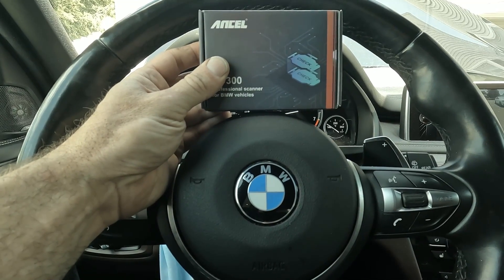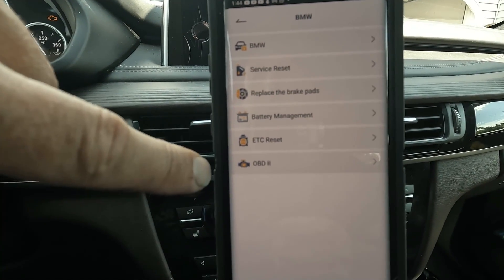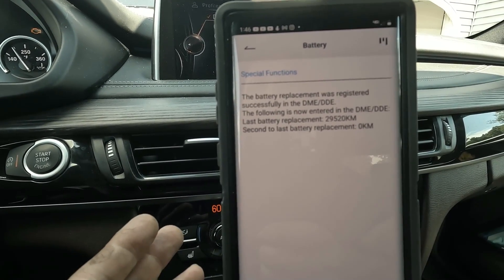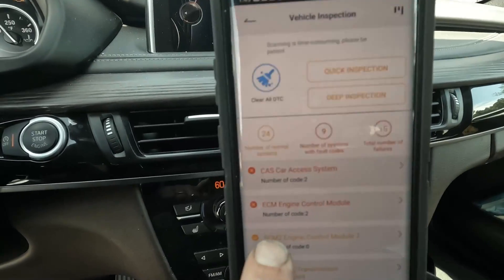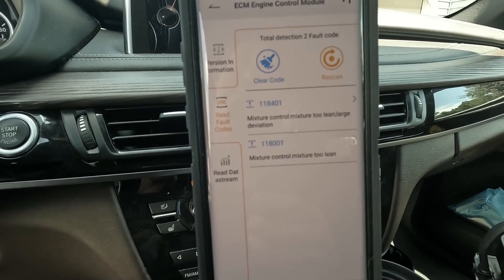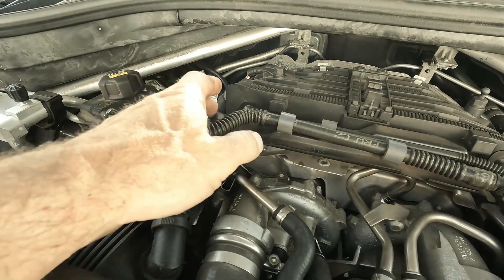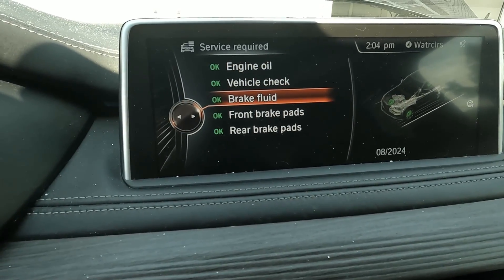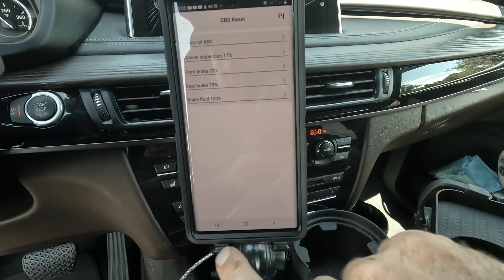How To Register A BMW BATTERY Using the Ancel BD300 PLUS - Live Diagnosis CEL And Service Reset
Ancel makes a great scan tool specifically for BMW Mini And Rolls Royce vehicles called the BD300 Scan Tool. See below for a link and a promotion code! This is an OBD tool that works with an APP and your Phone as the interface.
In this video I show you how to REGISTER A BMW BATTERY using the Ancel BD300 and I also have to diagnose a check engine light on a BMW X5 with the N63 engine. From scanning the code to finding the cause of the code is included in this video. N63 Mixture Too Lean
Plus Electronic Parking Brake activation to perform a brake pad replacement using the BD300 much easier than using the hand tool to compress the piston with vehicles with Electronic Parking Brake.
In addition I go over some battery testing and service reset using the same scan tool.

Code: CarExperts

Apply the Code at Check out for a $7.00 discount.